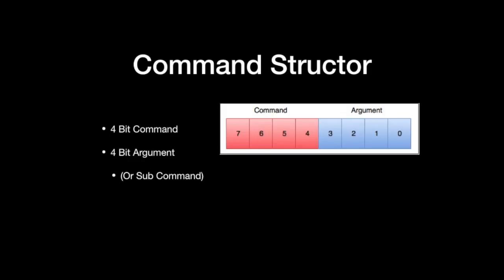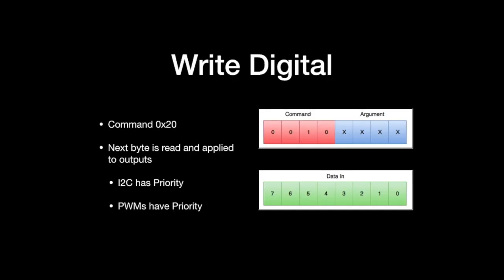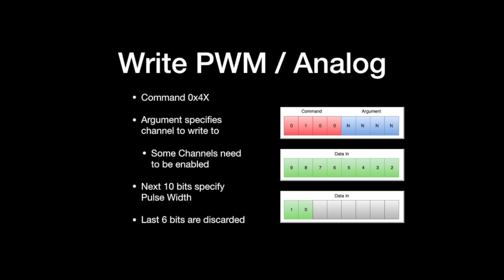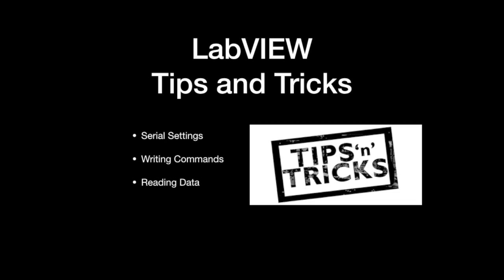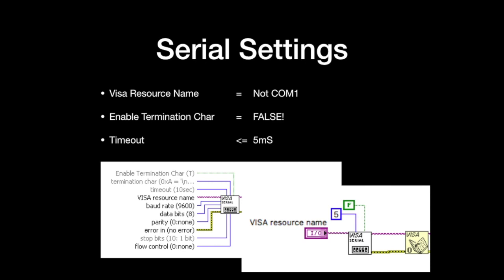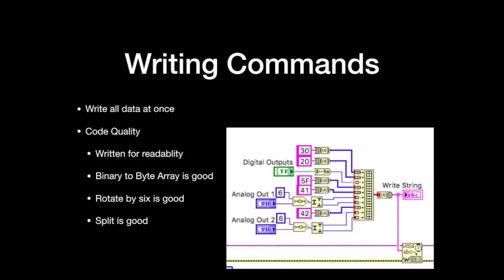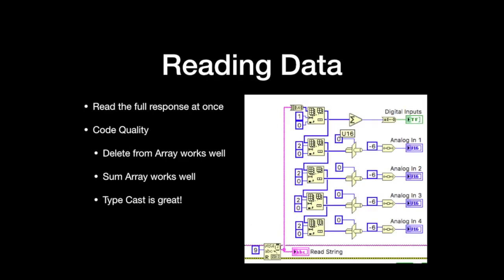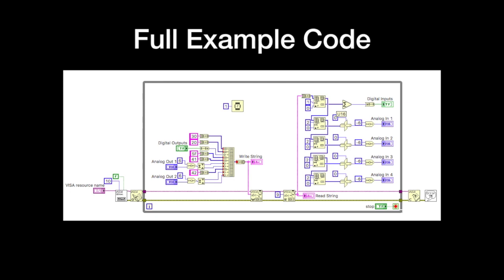Qy@ 1102 - Basic Commands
An overview of the command stuctor, basic commands, and a few tricks for using the Qy@ Board with LabVIEW.